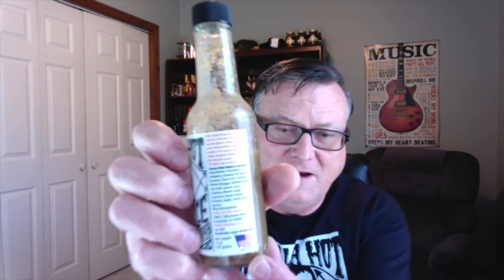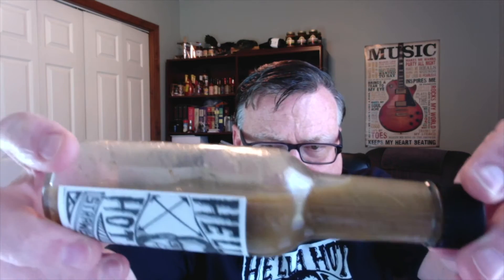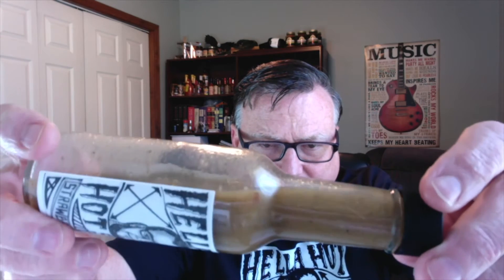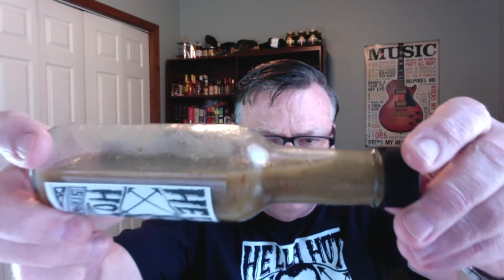Hella Hot Hot Sauce "Strawberry Rhubarb" Review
Flavor:  7/10
Heat:  4/10